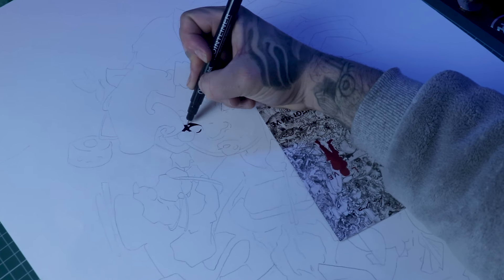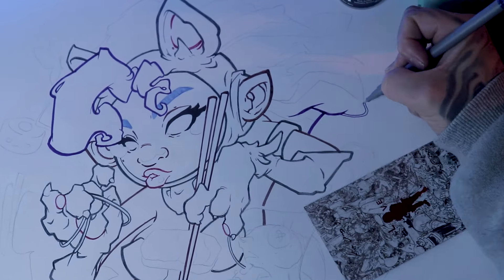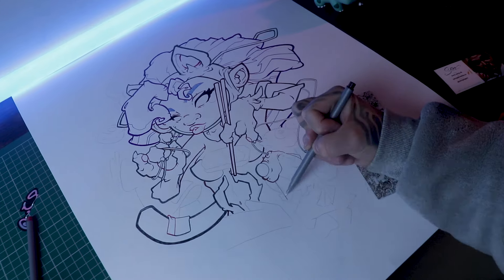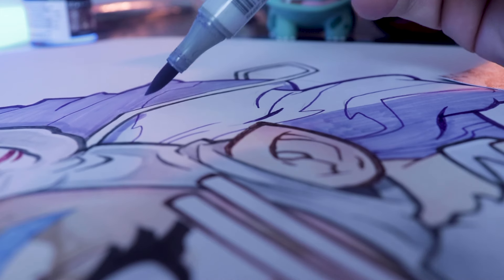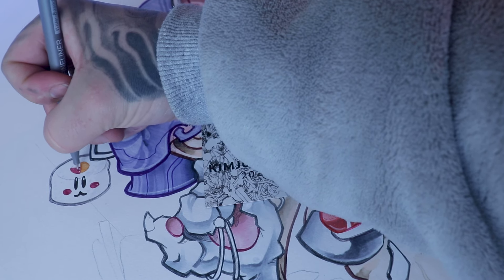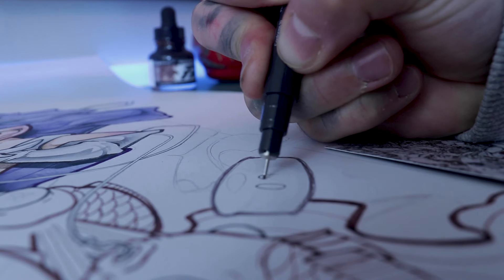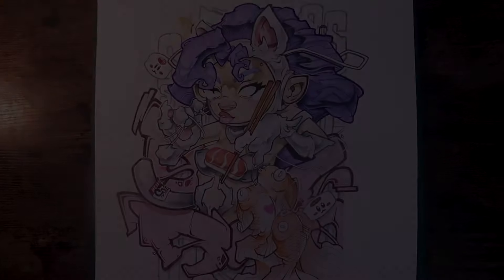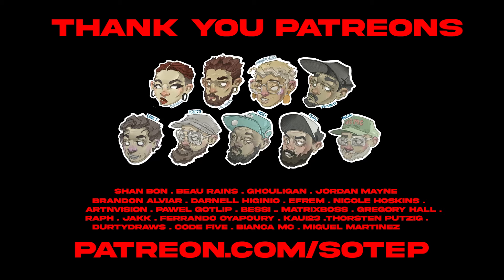Why Do You Draw?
Why do we create art? what are your reasons for doing so?